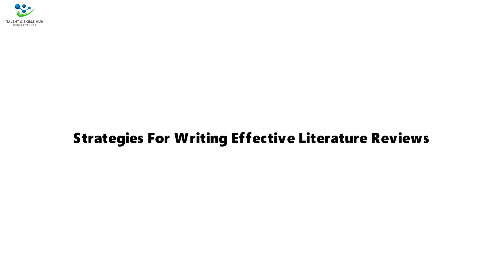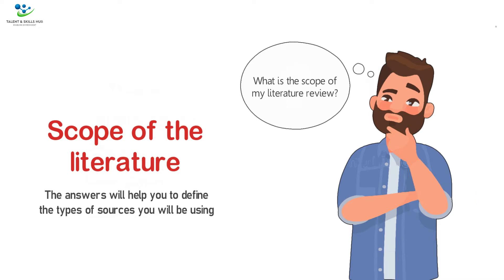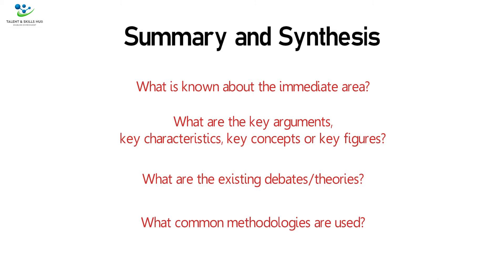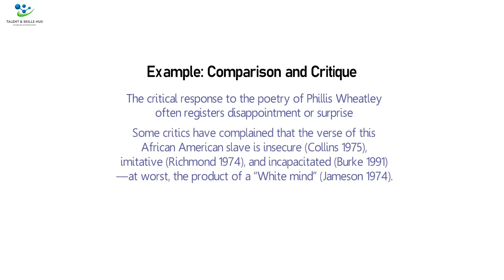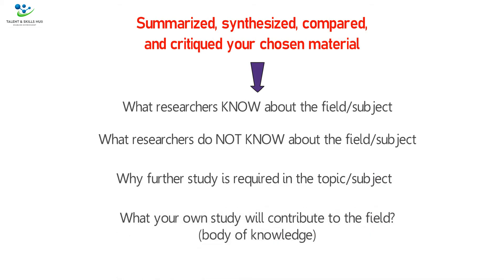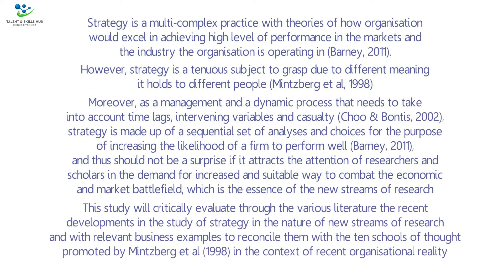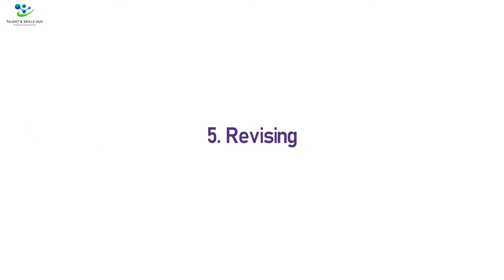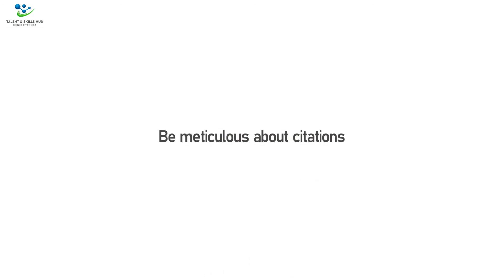STRATEGIES FOR WRITING EFFECTIVE LITERATURE REVIEWS | Talent and Skills HuB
Learn the STRATEGIES FOR WRITING EFFECTIVE LITERATURE REVIEWS or how to write effective literature review. With this video, you will learn about literature review, literature review example, literature review sample, How to write a literature review, How to write a literature review in 30 minutes, how to do a literature review, writing a literature review, how to write literature review, Literature review, Literature review in research, write a lit review, lit review, how to write a literature review, how to write a literature review in 30 minutes, literature review in research.

Purpose of a Literature Review
The literature review is a critical look at the existing research that is significant to the work that you are carrying out.
The Purpose includes:
• To provide background information of the subject
• To establish importance of the subject
• To demonstrate familiarity with the subject
• To “carve out a space” for further research

Characteristics of Effective Literature Reviews
• Literature review outlines important research trends
• It assesses the strengths and weaknesses of the existing research
• It identifies potential gaps in knowledge
• It establishes a need for current and/or future research projects

Steps for Writing a Literature Review
• Planning
• Reading and Research
• Analysing
• Drafting
• Revising

This lesson will be helpful for:
qualitative research
quantitative research
ethnography
focus group
descriptive research
grounded theory
quantitative data
research methods
research method
literature review